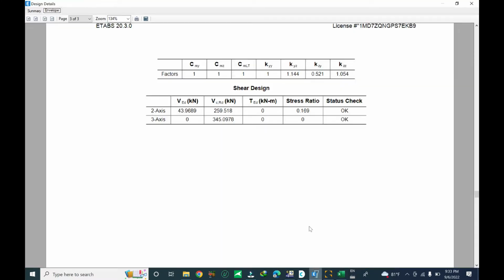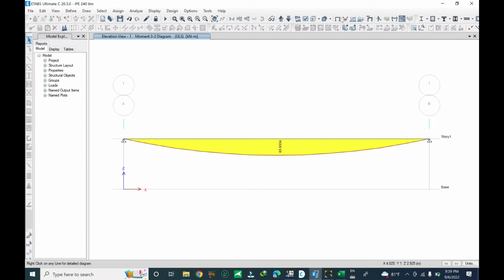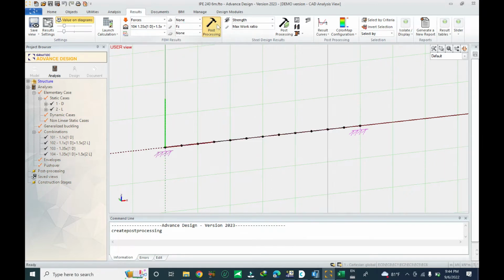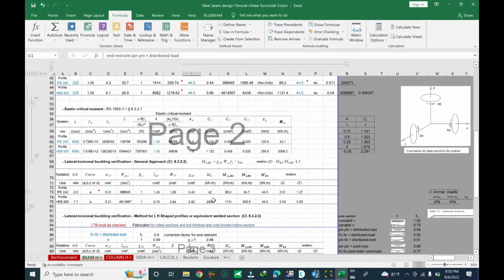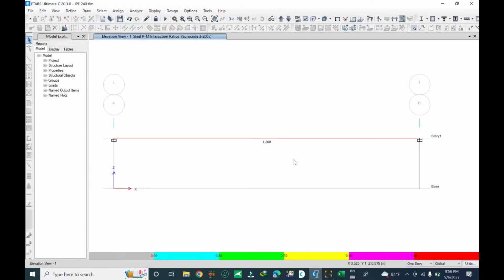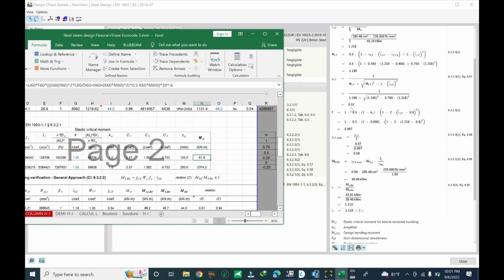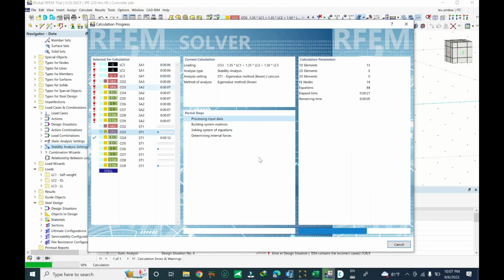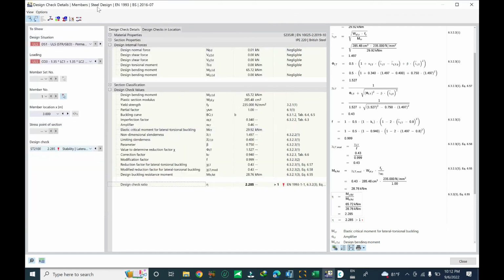steel beam design Etabs, Dlubal Rfem, Graitec Advance Design, Excel sheet compare reults part2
1. This YouTube channel focuses on providing in-depth tutorials and demonstrations on steel beam design using popular software programs such as Etabs, Dlubal Rfem, Graitec Advance Design, and Excel Sheet for comparing results. The channel aims to cater to engineers, architects, and students who are interested in learning about structural analysis and design in the context of steel beams. Viewers can expect to find step-by-step guides, tips and tricks, and real-world examples to help them understand the intricacies of steel beam design using these software tools.

2. The content on this channel is designed to be educational and informative, covering a wide range of topics related to steel beam design. From basic concepts and principles to advanced techniques and best practices, viewers will have access to a wealth of knowledge that can help them improve their skills and expertise in structural engineering. Whether you are a beginner looking to learn the basics of steel beam design or a seasoned professional seeking to enhance your knowledge, this channel offers something for everyone interested in this specialized field.

3. In addition to software tutorials and design demonstrations, this YouTube channel also provides valuable insights into the latest trends and developments in the field of steel beam design. Viewers can stay updated on industry news, new software updates, and innovative design approaches that can help them stay ahead of the curve. By subscribing to this channel, viewers can join a community of like-minded individuals who share a passion for structural engineering and are committed to continuous learning and improvement in the field of steel beam design.